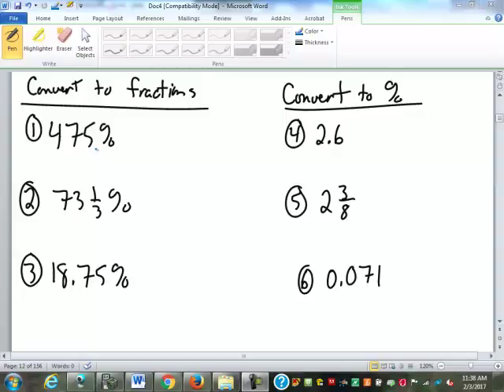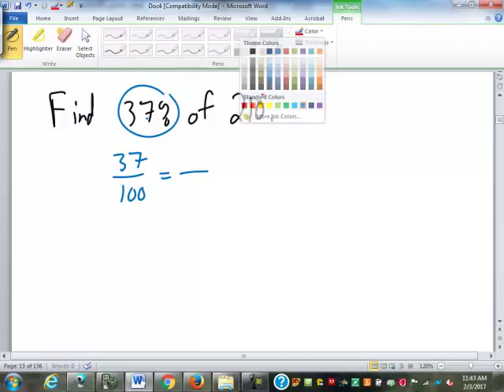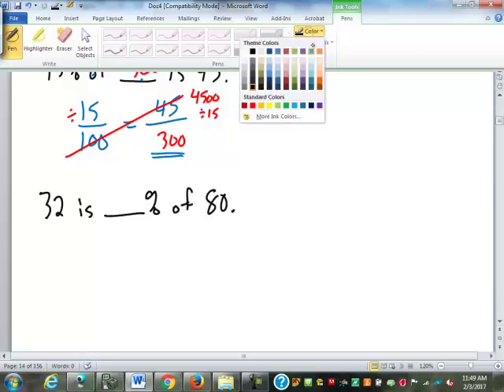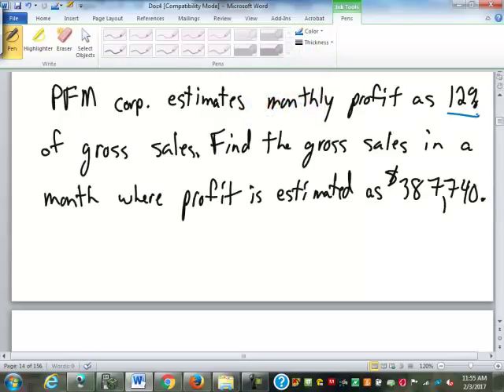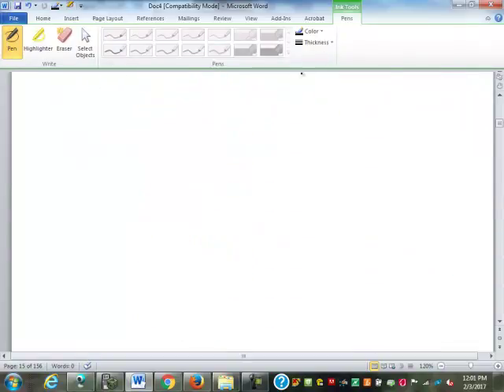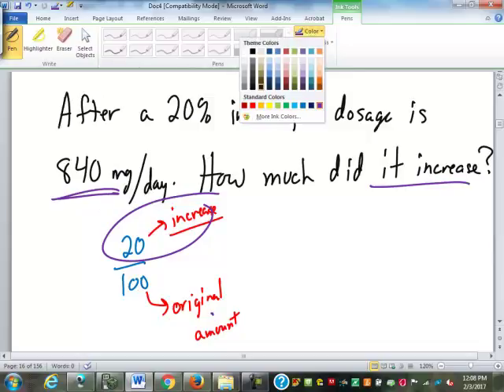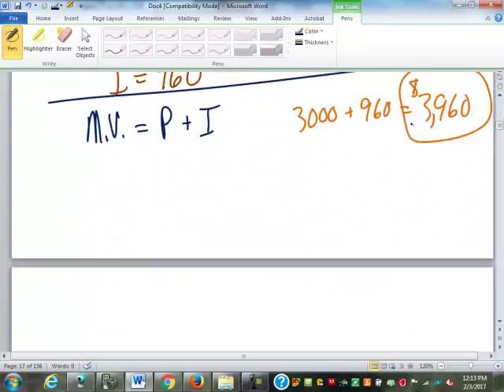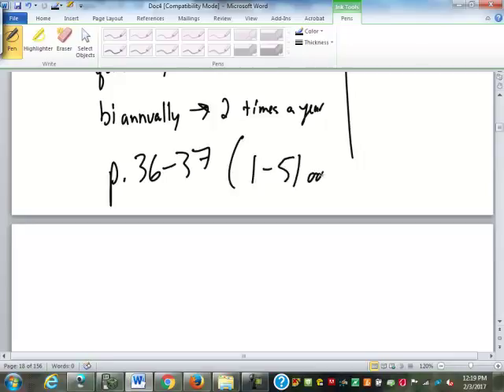6 Percent Calculations and Intro to Interest